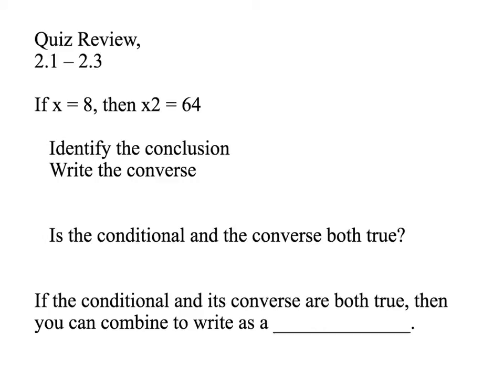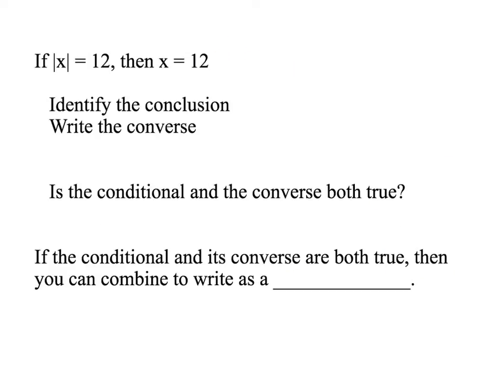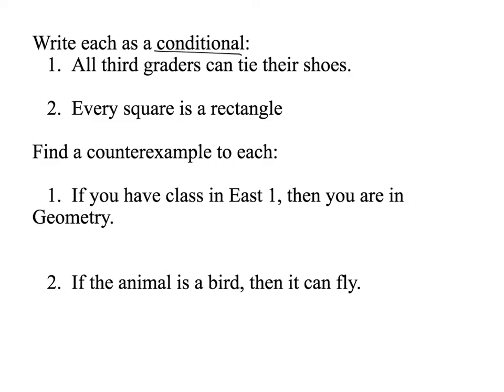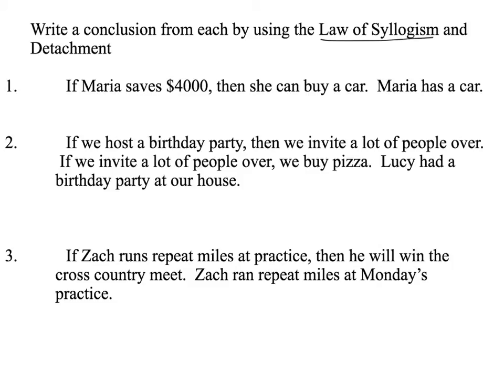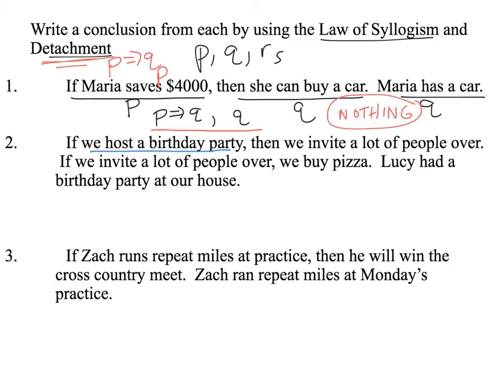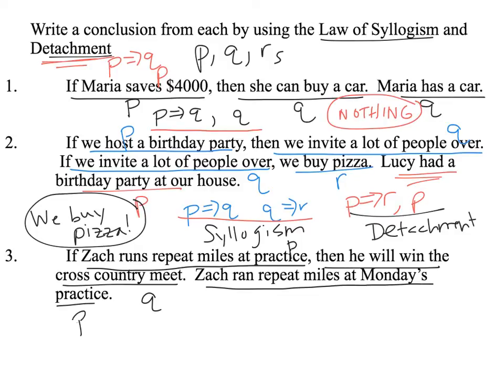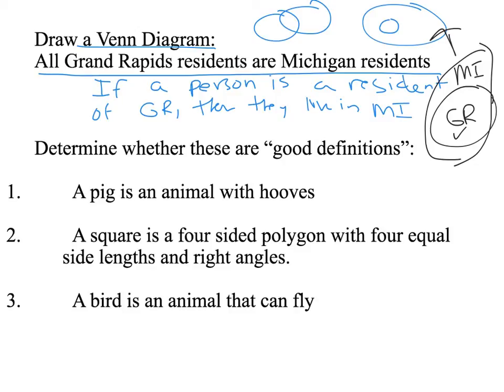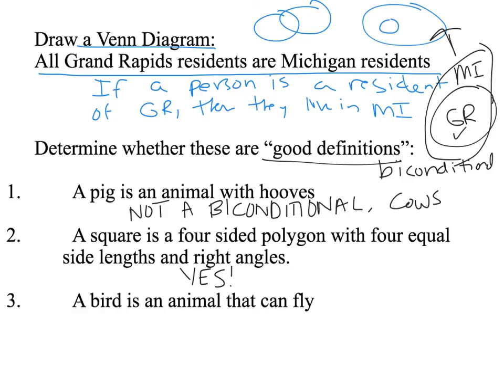Explanation for Geometry 2.1-2.3 Review